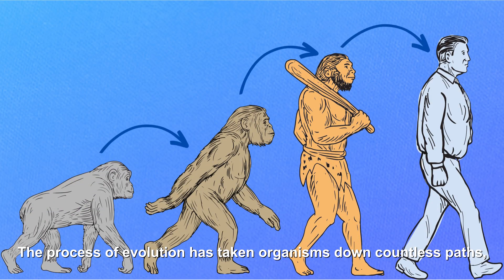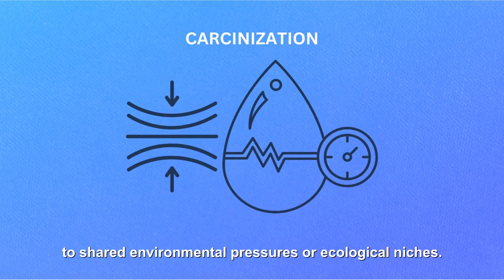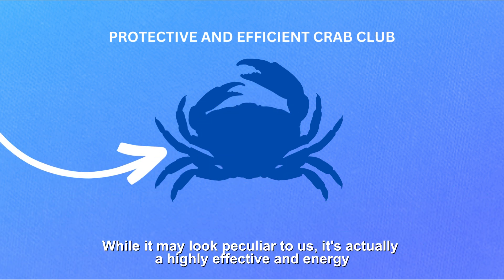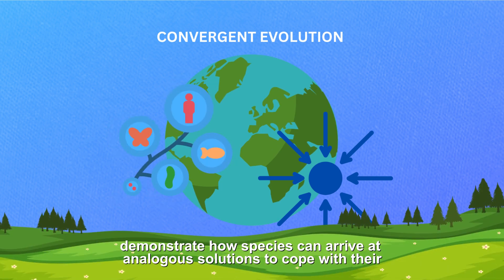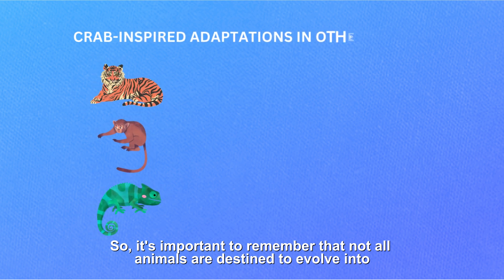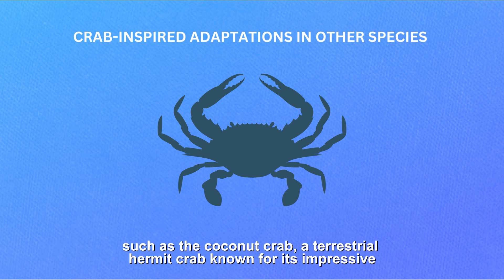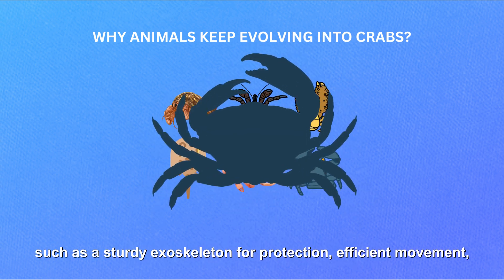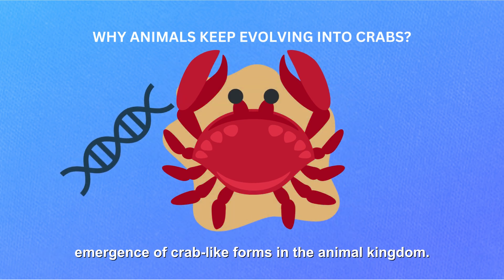WHY ANIMALS keep EVOLVING into CRABS?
Let's explore the evolutionary phenomenon that explains why animals keep evolving into crab-like forms! In this video, we'll delve into convergent evolution, explore the adaptive advantages of the crab-like form, and uncover the environmental challenges that drive species to adopt these incredible adaptations. Such as arcinization, crab evolution, convergent evolution, crustaceans, adaptive advantages, environmental challenges, nature's crab craze.

00:00 Introduction
00:19 Carcinization
00:39 The Protective and Efficient Crab Club
01:02 Convergent Evolution
01:52 Crab-Inspired Adaptations in Other Species
02:34 Why Animals Keep Evolving Into Crabs?